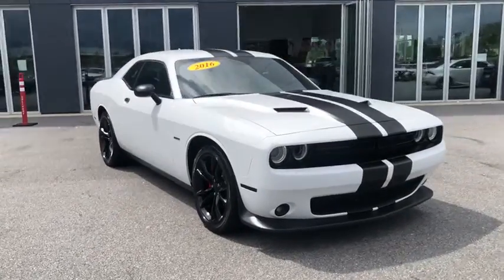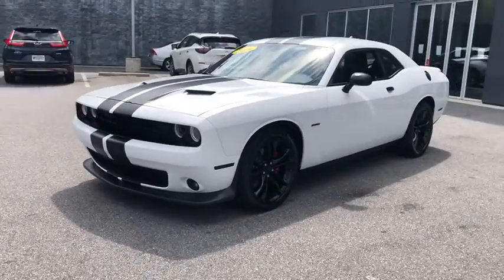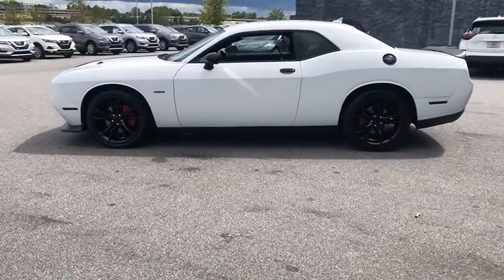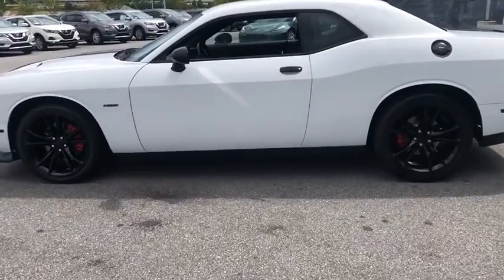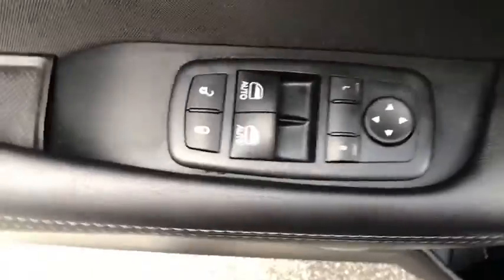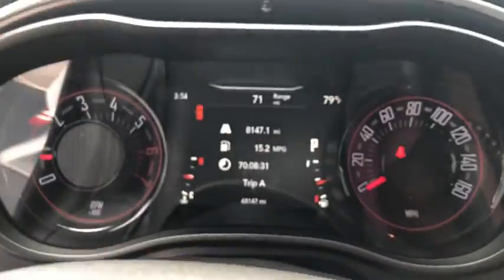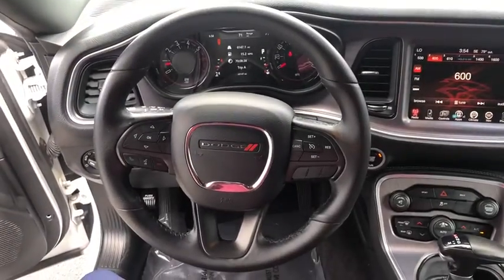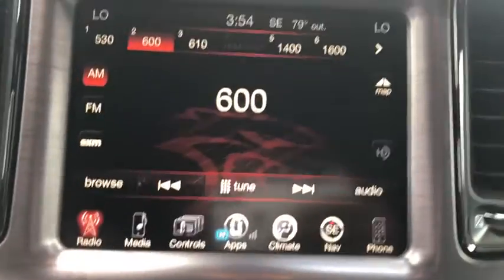2016 Dodge Challenger Atlanta, Sandy Springs, Alpharetta, Stone Mountain, Marietta, GA T300996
Used 2016 Dodge Challenger available in Atlanta, Georgia at Mike Rezi Nissan Atlanta. Servicing the Sandy Springs, Alpharetta, Stone Mountain, Marietta, GA area.

Dodge Challenger R/T Bright White Clearcoat TorqueFlite Automatic Transmission Navigation Satellite Radio 276 Watt Amplifier Black Fuel Filler Door Black Grille w/Bezel Black-Edged Premium Floormats Blacktop Package Blacktop R/T Badge Blacktop Stripe Challenger Blacktop Grille Badge Gloss Black I/P Cluster Trim Rings HEMI Blacktop Fender Badge Leather Performance Steering Wheel Quick Order Package 28H R/T Sound Group Trunklid Spoiler Wheels: 20 x 8.0 Gloss Black Painted Aluminum. Clean CARFAX. Visit the ALL-NEW MIKE REZI NISSAN ATLANTA off Chamblee. No hidden fees no gimmicks. Real Prices Great value. What you see is what you pay. ALL used vehicles are fully inspected and serviced. Buy from a human or buy online at mikerezinissan.com: your choice.